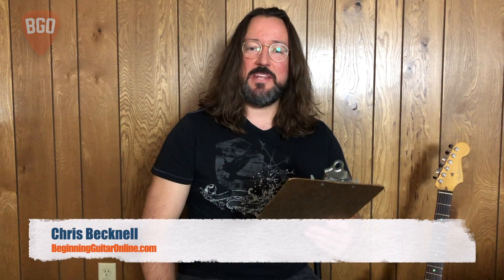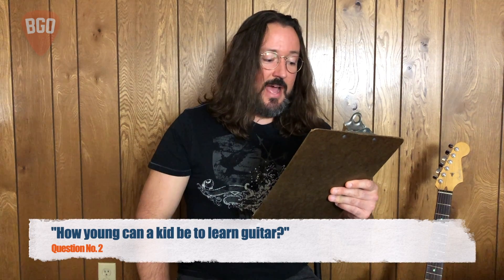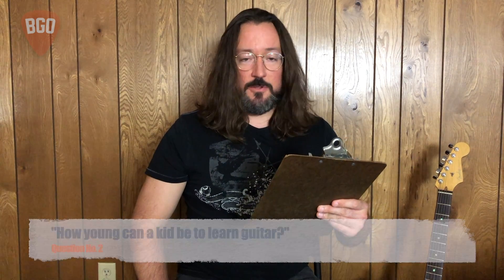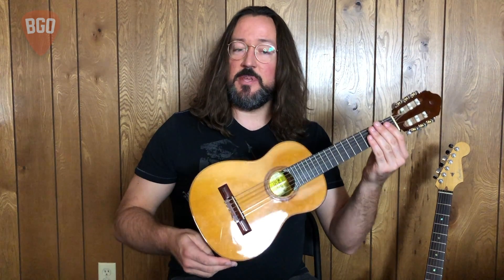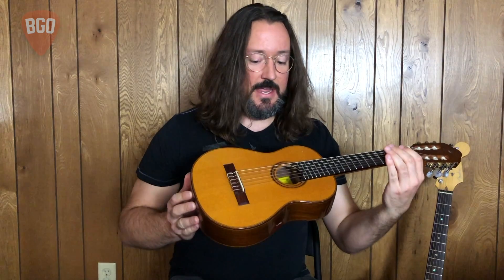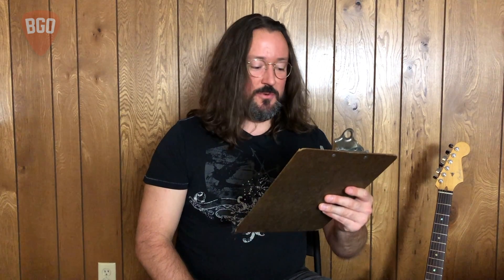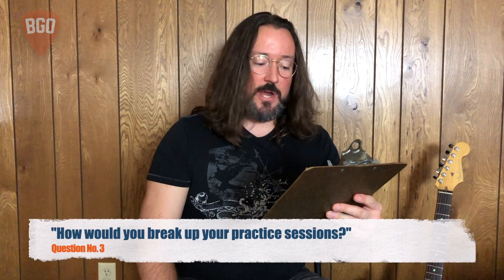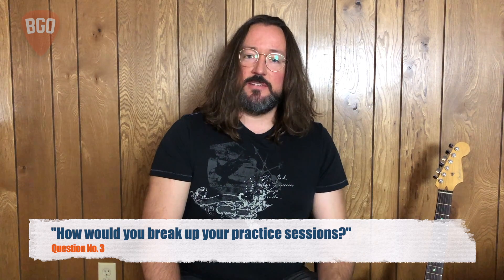BGOStudentQuestions - Episode Four "Lessons and Practicing" | Beginning Guitar Online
"On this episode of Student Questions, Chris Becknell answers your questions on when to start and how to best progress through guitar lessons, as well as questions on practicing routines and stretching so you can get started learning the guitar quickly and easily. The transcript of this video and any links to other content mentioned can be found on the

Chapters:
0:00 Intro
0:23 Question 1 - " What's your lesson progression for someone who's just starting? What should they focus on?"
2:36 Question 2 - "How young can a kid be to learn guitar?"
5:31 Question 3 - "How would you break up your practice sessions?"
7:53 Question 4 - "How do you stretch your fingers for playing guitar?"
11:17 Closing Remarks - Transcript and links on the website